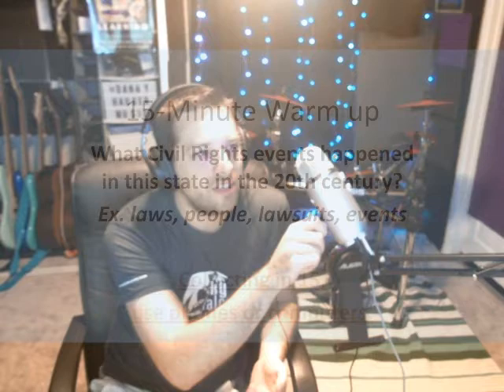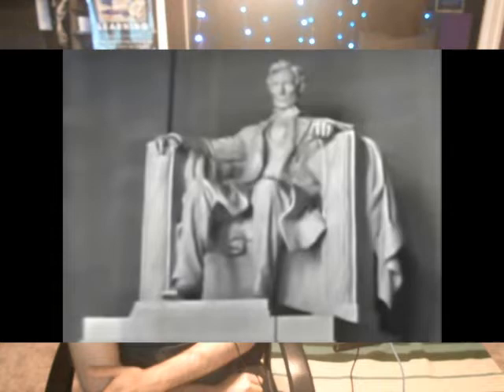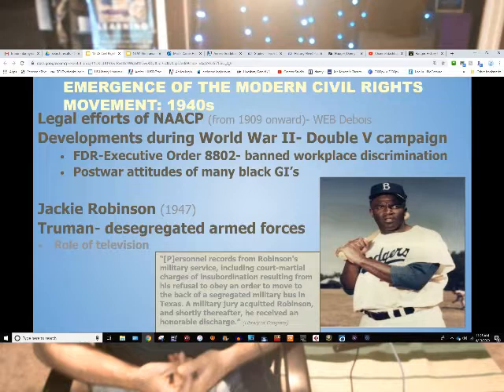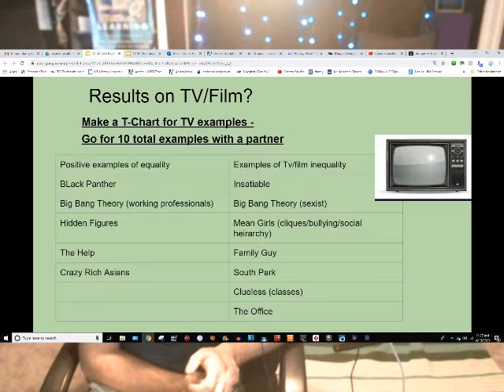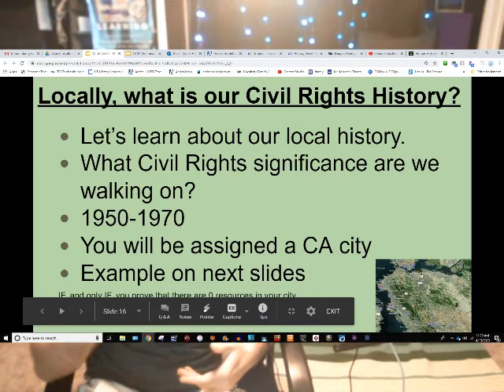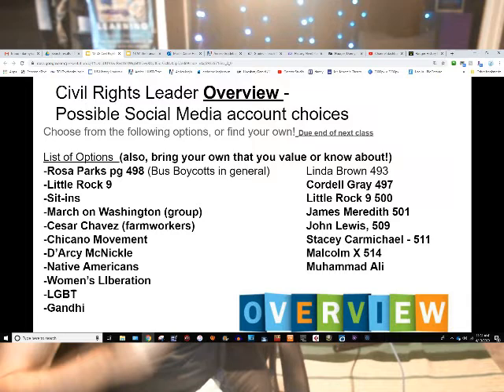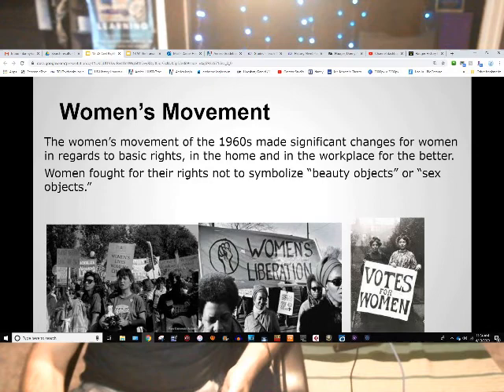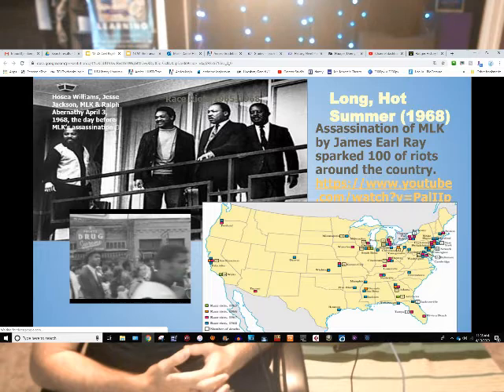110 - Civil Rights Overview Lecture Like a Mighty Stream for Distance Learning Optional Review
United States History is a long continuum of events, progress, setbacks, changes in philosophy, and new directions. In this lecture (video is on YouTube), we discuss some of the significant events, people, and movements, of American History from the 1940's through the 1970's.